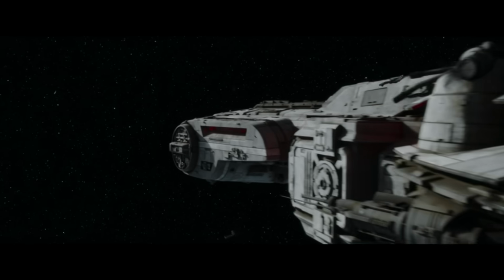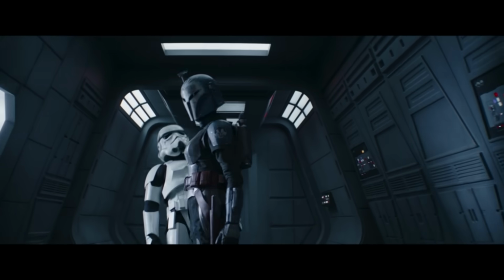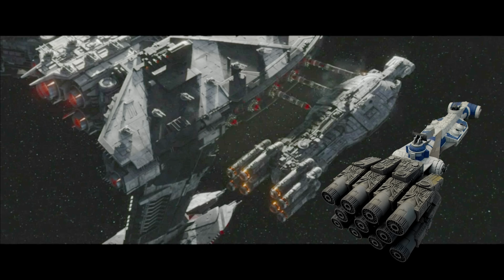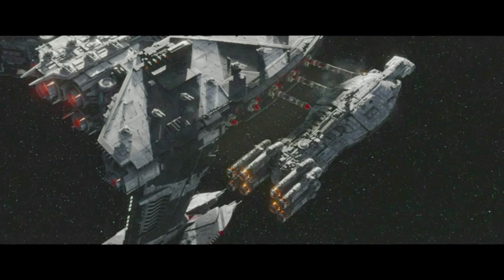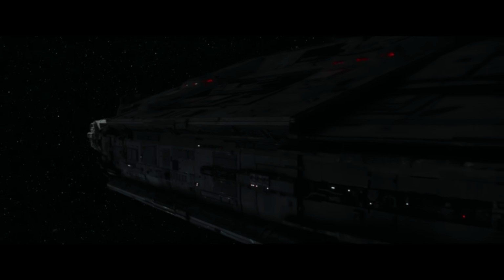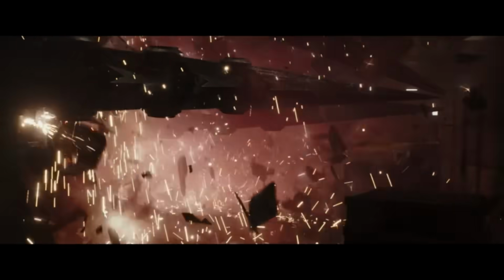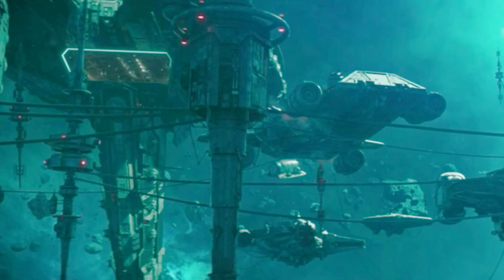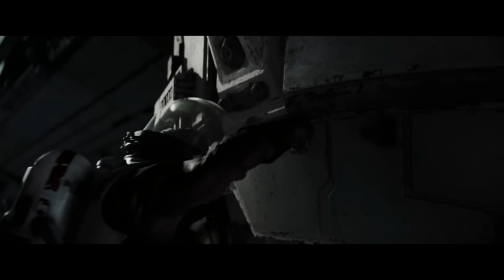This was absolutely brutal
The boarding scene in the Skeleton Crew was a text book pirate maneuver we break down what happened scene for scene.

INSTAGRAM    AXIEFILMS
TIKTOK AXIEFILMS